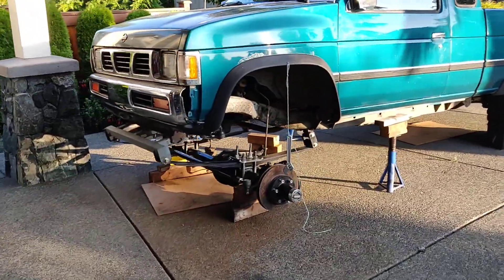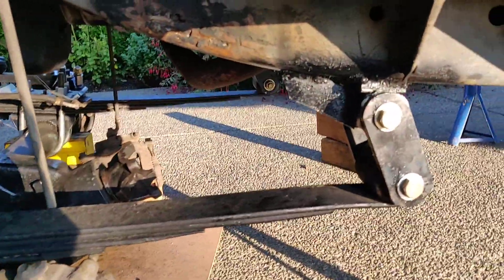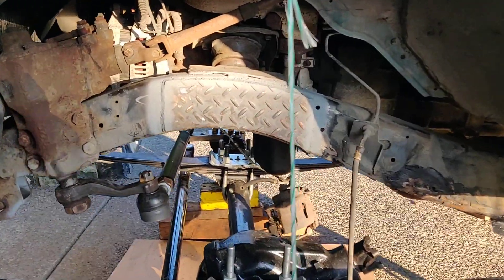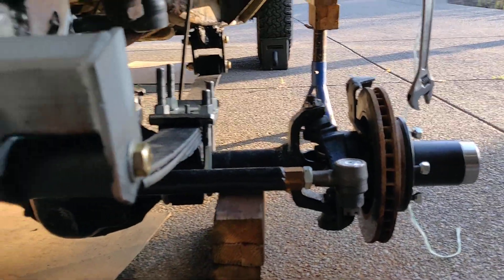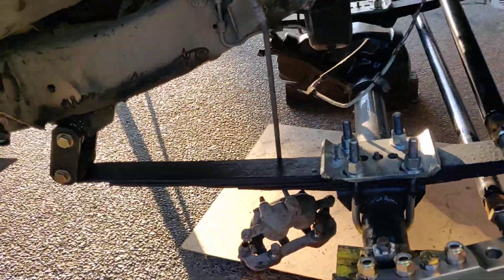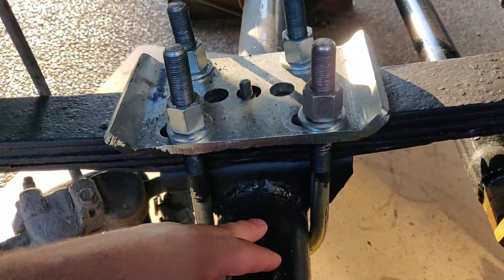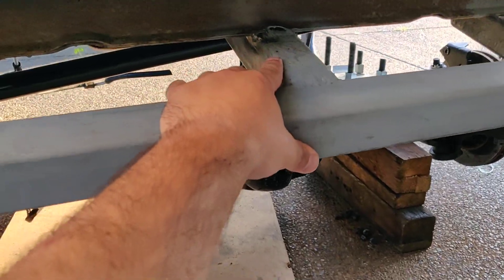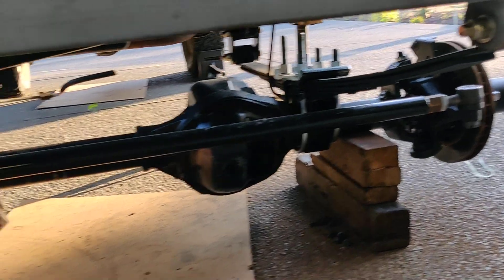Nissan Hardbody D21 Pickup SAS Part 1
Solid Axle swap on a Nissan d21 Hardbody truck.
Wagoneer Dana 44.